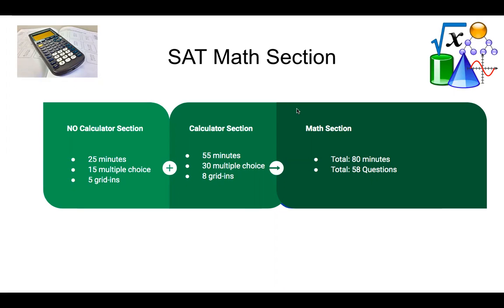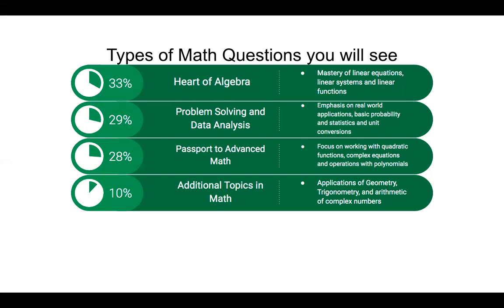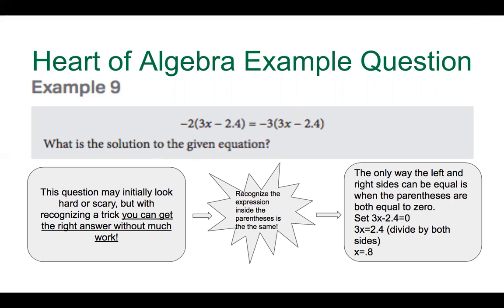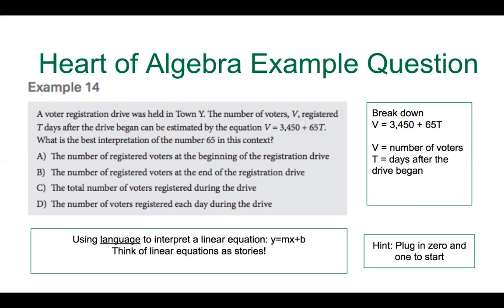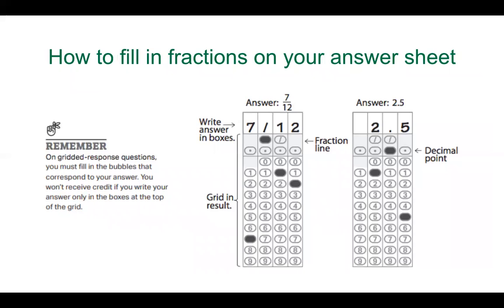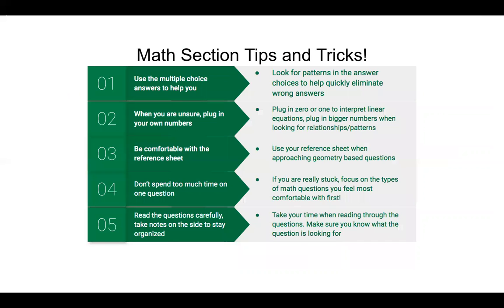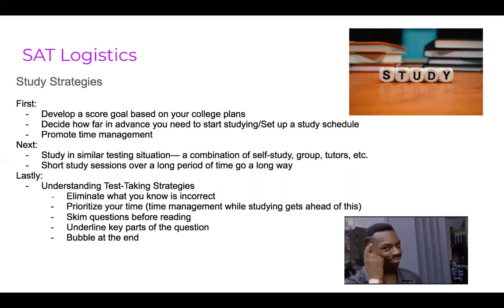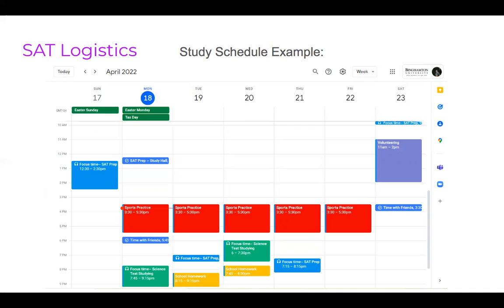SAT Prep Recording (Session 1)